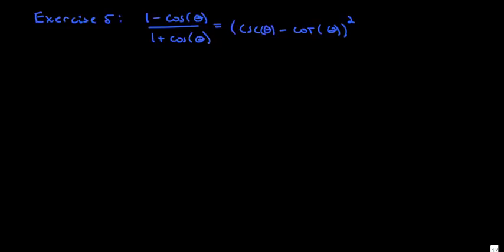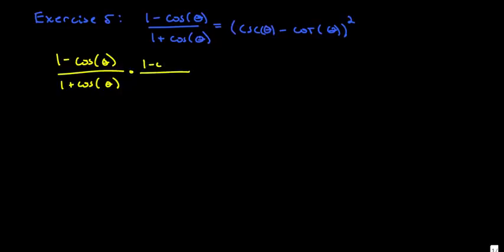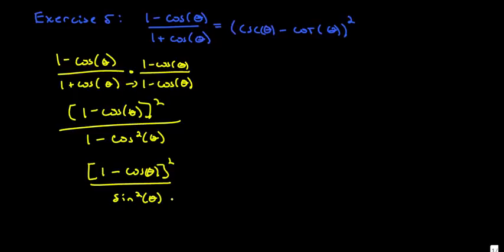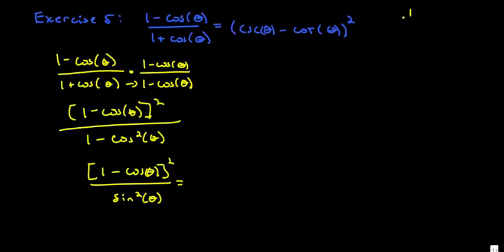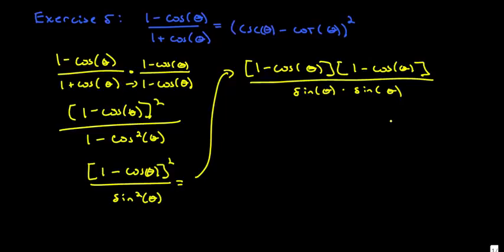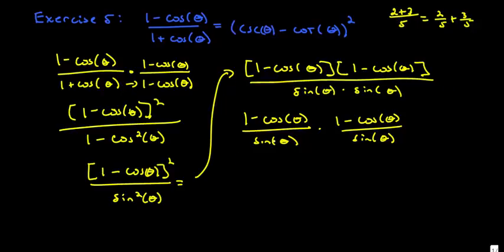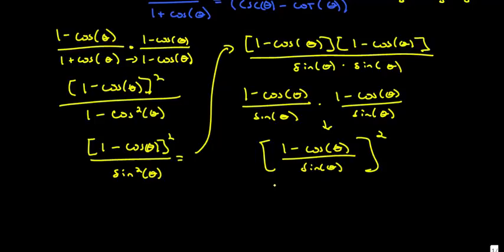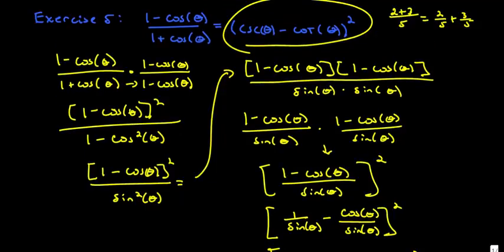Proving Intermediate Identities Exercise 2 20121065